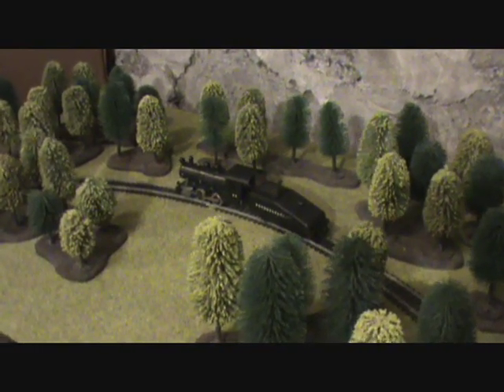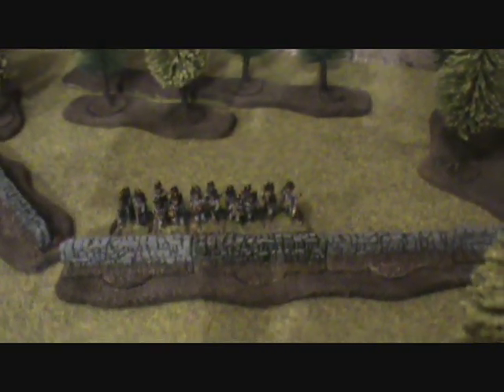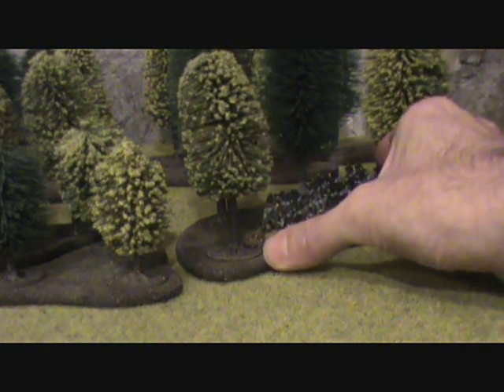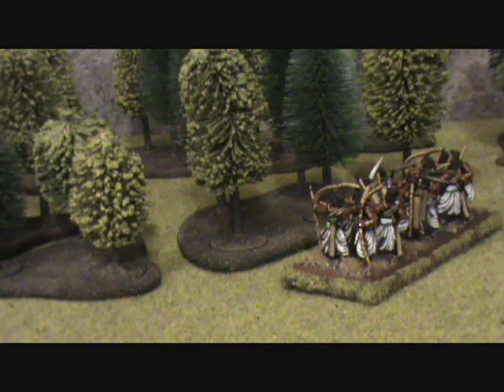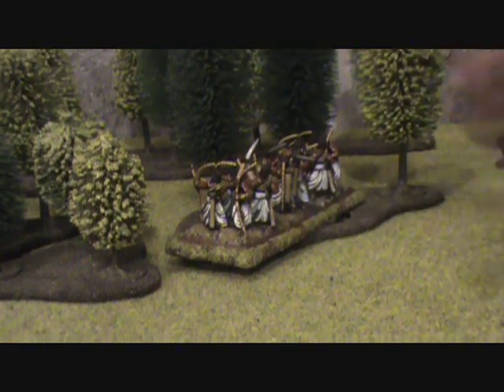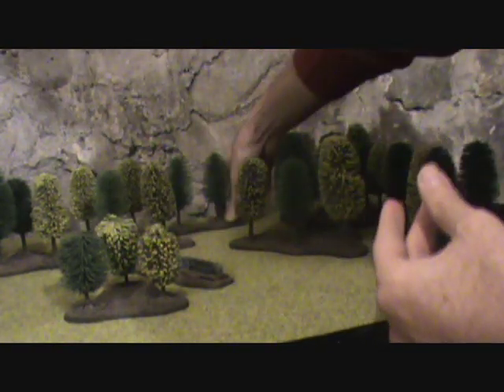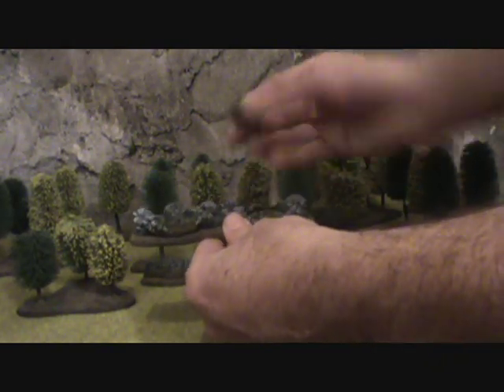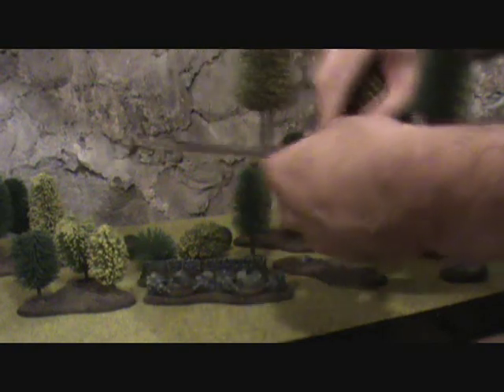Kickstarter Adventure Terrain Project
Adventure Terrain's modular wargame system. Trees and wall inserts.